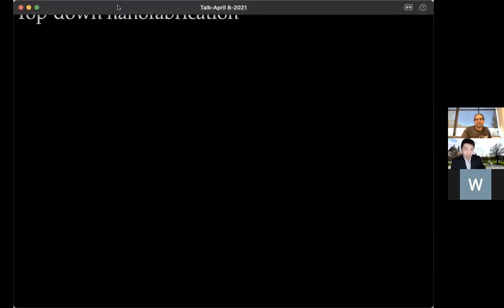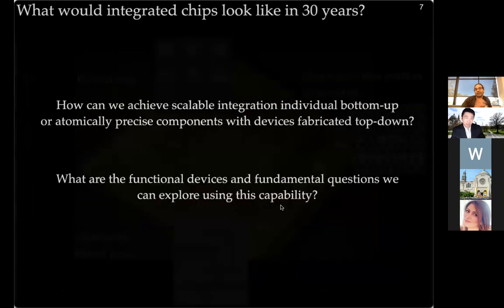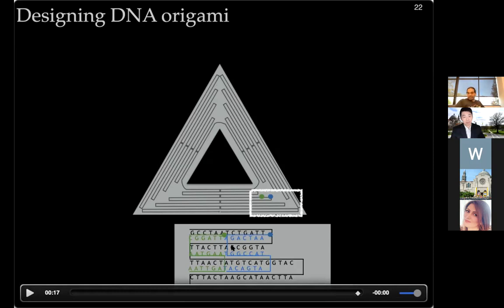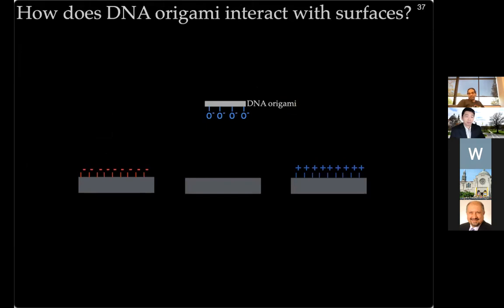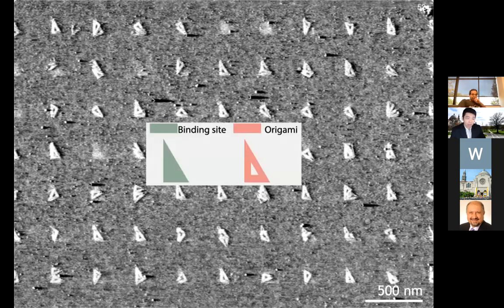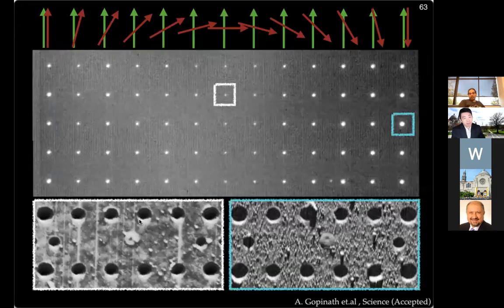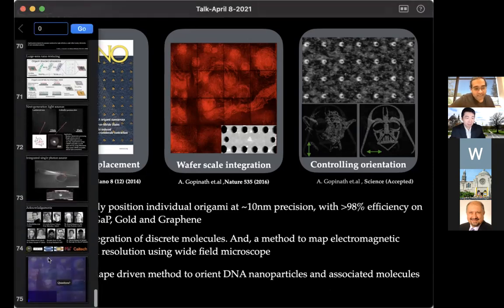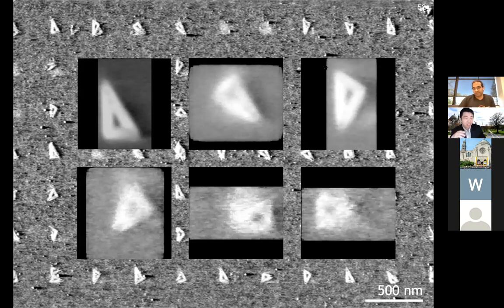EECS Seminar Spring 2021 - Dr. Ashwin Gopinath, MIT - The Bridge from Top to Bottom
DNA origami
DNA nanotechnology
Nanoscale Photonics
Polarization
Fluorescence dyes